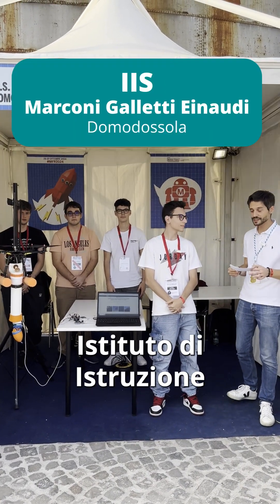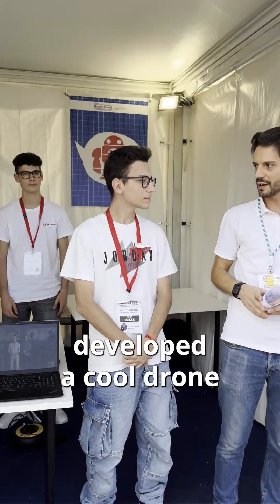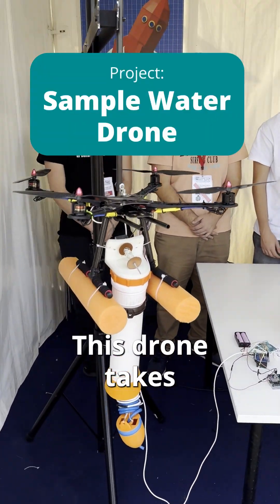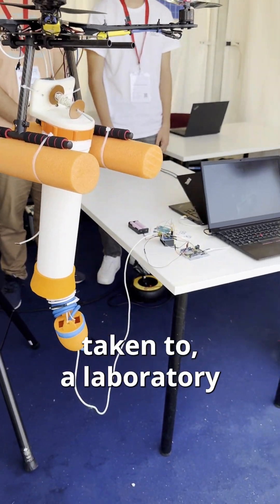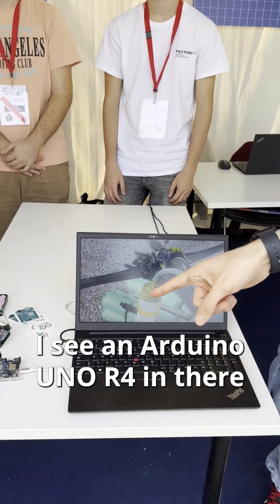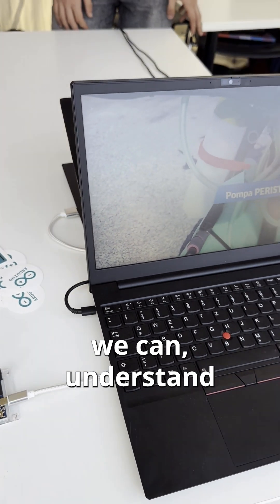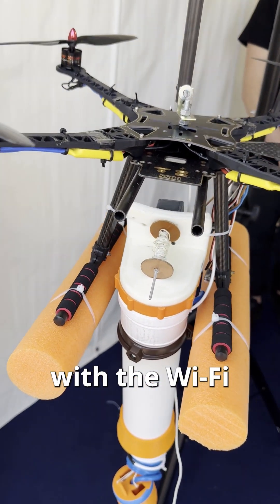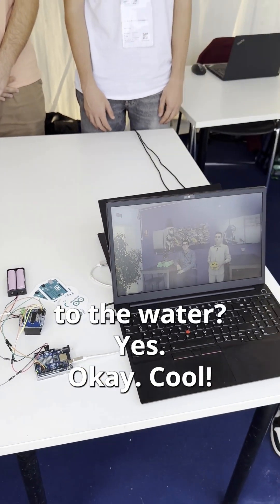Inventing the Future: IIS Marconi Galletti Einaudi at Maker Faire Rome 2024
During Maker Faire 2024, a team of IIS Marconi-Galletti-Einaudii students shared their latest Arduino creation: an UNO R4 WiFi-powered drone that takes water samples from lakes and delivers to a lab for analysis.